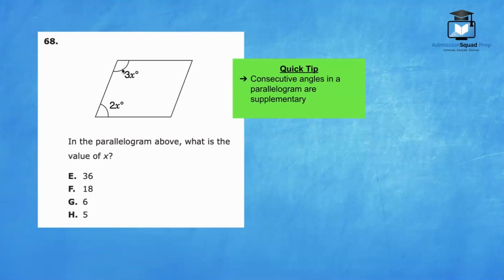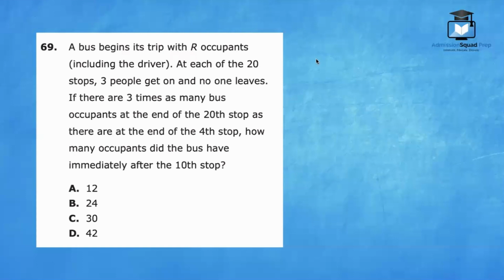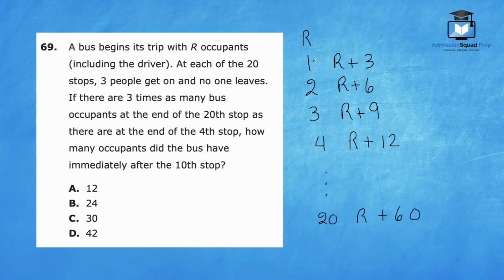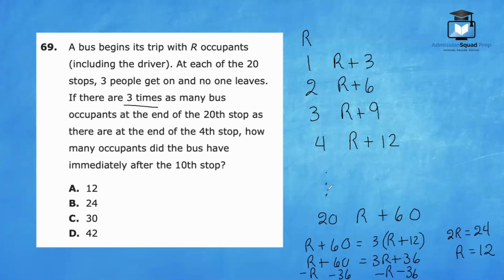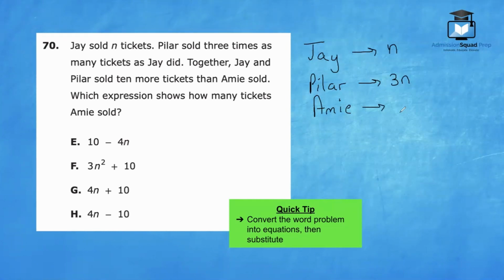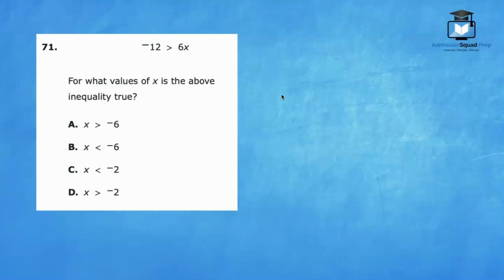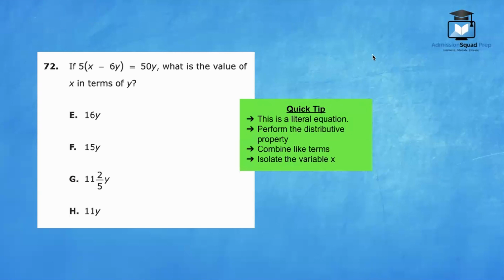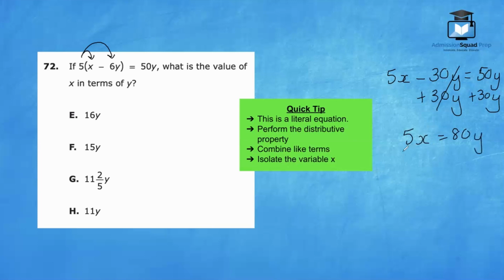SHSAT Math Practice - 2023 Handbook #68 - #72 (Form A) Multiple Choice | Tai Abrams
Welcome to SHSAT Math Practice with Ms. Tai. This video contains the solutions to question #68 - #72 of the math section of the 2023 SHSAT Practice Exam (Form A), which are multiple choice questions.

TOPICS COVERED: algebra word problems, parallelograms, translating word problems into algebraic expressions, solving inequalities, literal equations

More Algebra 1 Math Regents Prep From Ms. Tai:

1.  Ms. Tai's Algebra 1 Assessments

2.  Ms. Tai's Virtual Math Learning Program